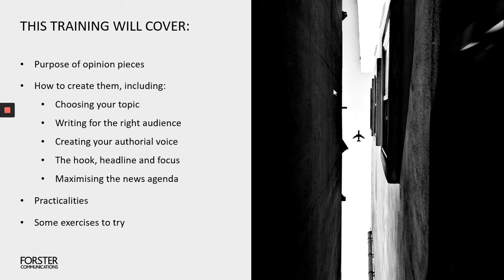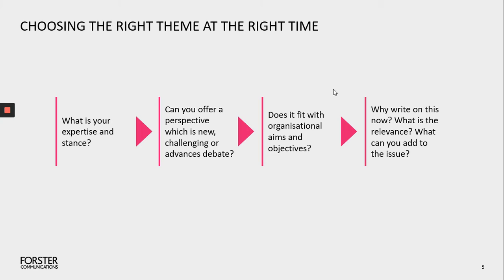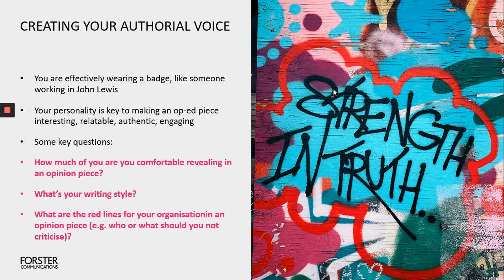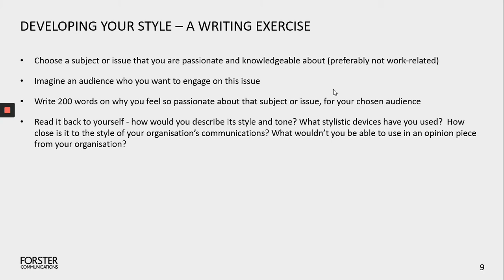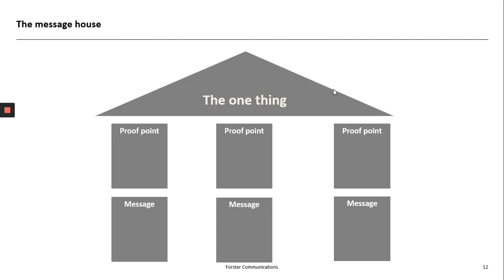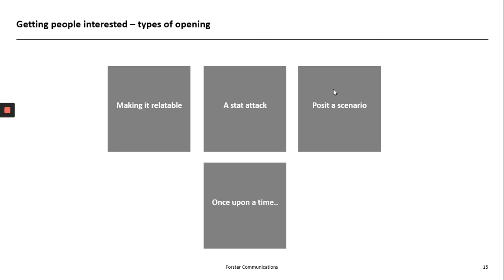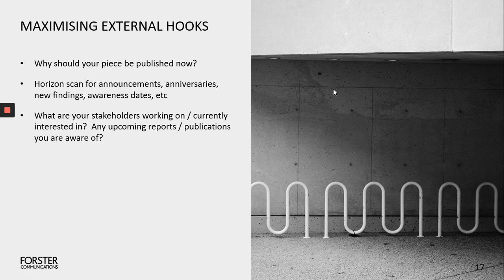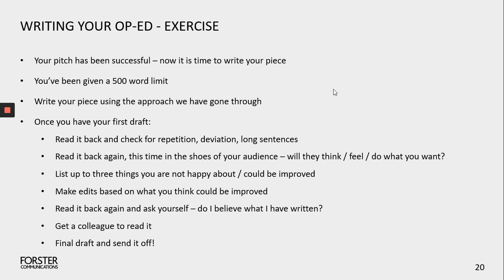Writing Opinion Pieces - Peter Gilheany from Forster Communications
Peter Gilheany, director at Forster Communications, shares some hints and tips on how to write effective opinion pieces.